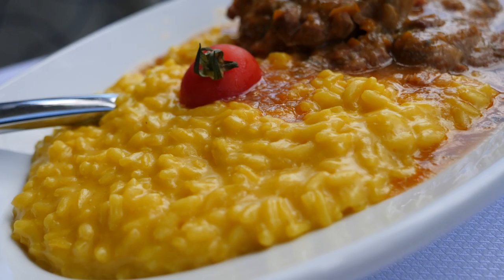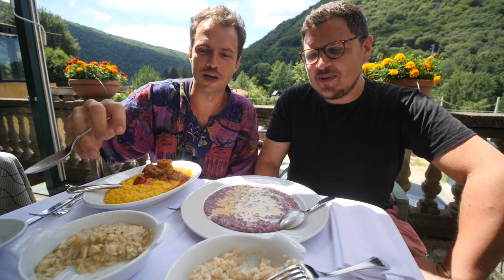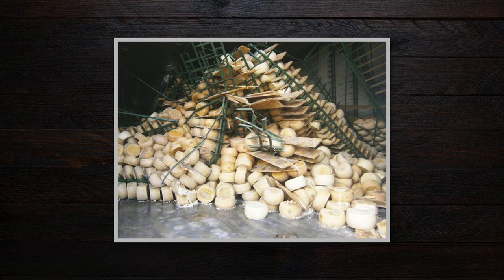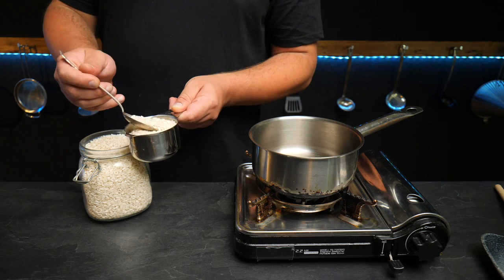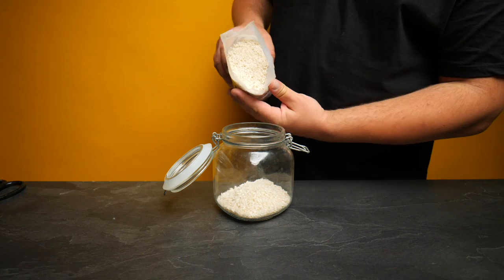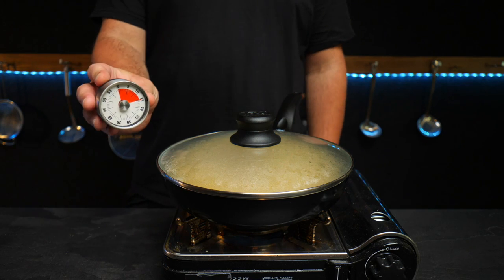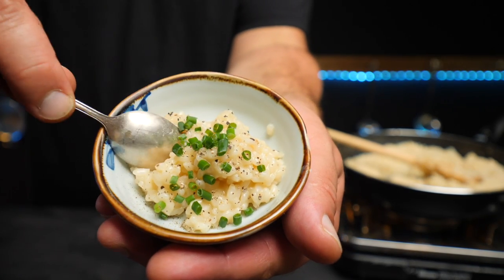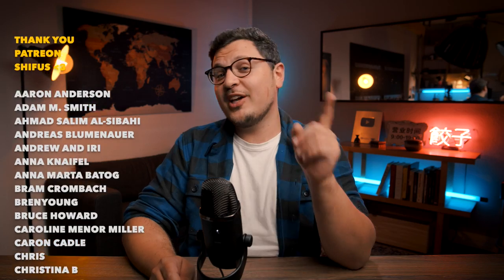The Risotto That Changed My Mind (…and How to Make It)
Risotto - with the right recipe, you will fall in love with this northern Italian food classic. We go on an Italian food tour and find a real risotteria, to find out what inspired my risotto recipe and how to make risotto at home!

► Risotto (for 2)
1 cup round/short grain rice (Carnaroli is perfect but sushi rice works)
2 Tbsp olive oil
1 medium shallot
1/2 cup white wine
1 cup stock
1 cup stock + 1 tsp sticky rice flour (or other starch)
20g / 1 Tbsp butter
25g / 1/3 cup grated parmesan

finish with pepper and chive OR add:

► Unsalted "Pesto" for the Risotto
50g fresh basil leaves
25g toasted pine nuts
1 medium clove of garlic
pepper
a piece of lemon zest
1 Tbsp olive oil
2 Tbsp stock (or 1 Tbsp water)